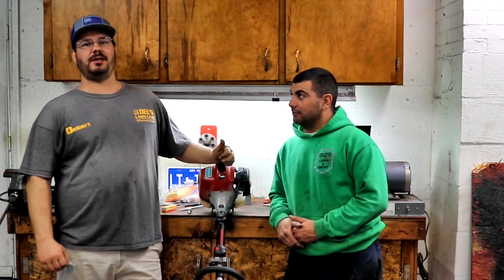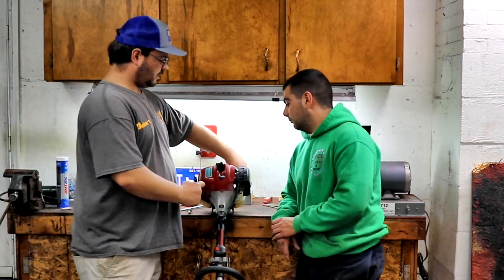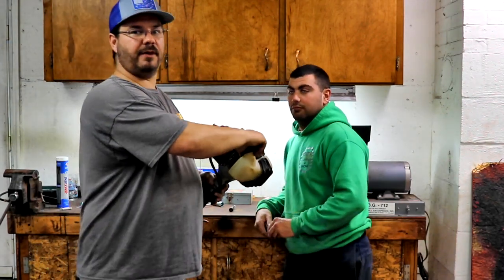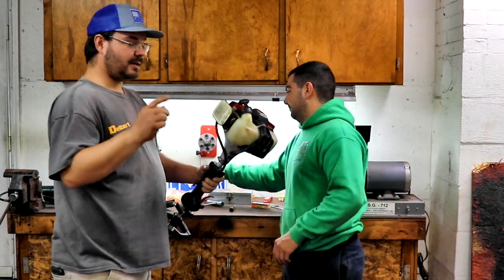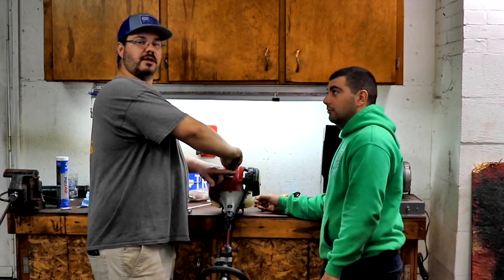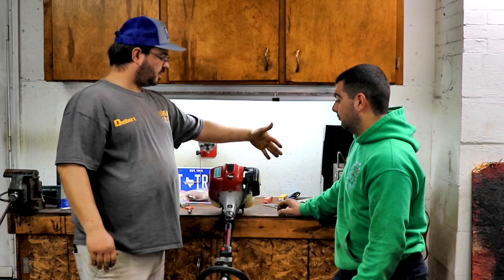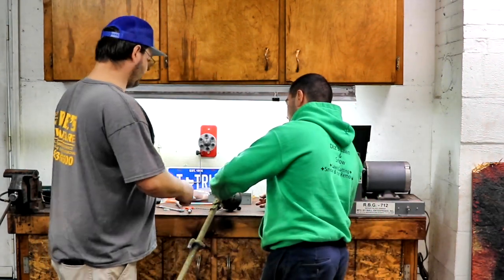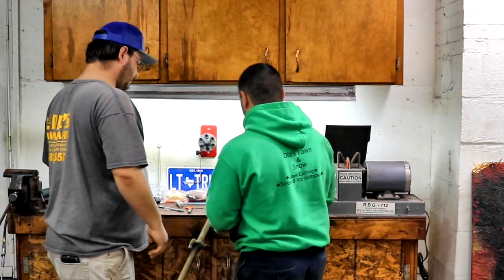Red Max BCZ260TS Tune up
Today you can see us do a tune up and save over $80.00 by doing our tune up and not taking to dealer. It's very easy and anyone can do it.

OMEN by HP Gaming Desktop Computer
G602 Lag-Free Wireless Gaming Mouse
Adobe Premiere Elements 2018
Cyberlink PowerDirector 16 Ultra
Blueair - Snowball iCE USB Cardioid Condenser Microphone
Logitech Wireless Keyboard & Mouse

Load Trail Dump Trailer 83" by 14'
Weigh Safe Drop Hitch built in scale
52" Exmark Lazer Z
36" Exmark Vantage
SureCan 2.2 Gallon Gas
Oregon 42-047 Precision Blade Balancer
RBG 7" RBG-712 Fast Grinder
7" Orange Fast Grind Grinding Wheel
RBG 940 GRIT COLLECTOR

Zippo 12 hour Hand Warmer
Zippo 6 hour Hand Warmer